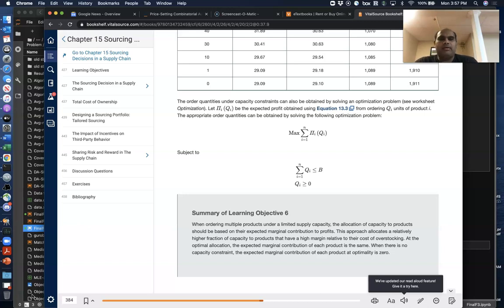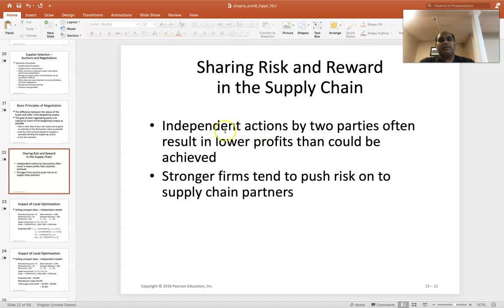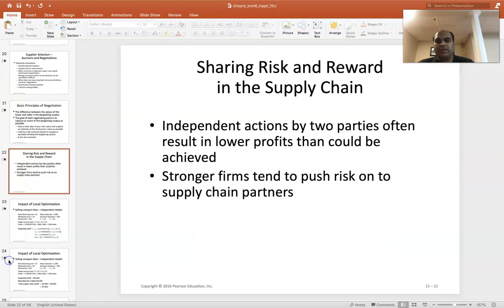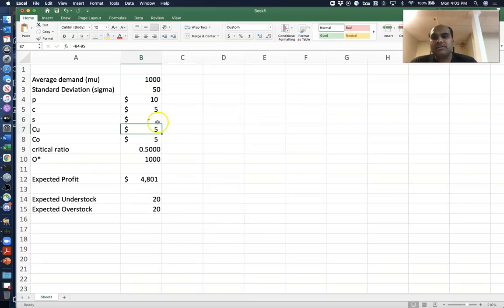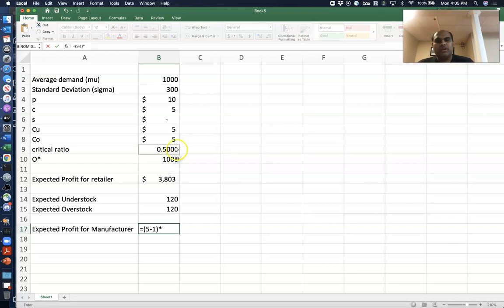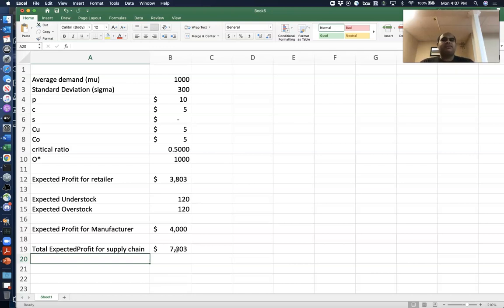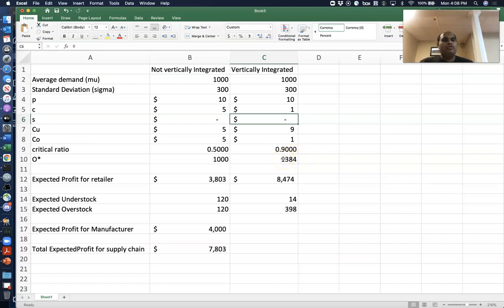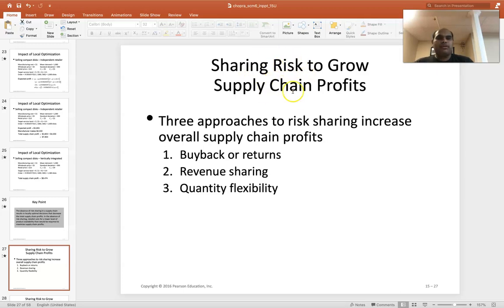Introduction to Sharing Risk and Reward in Supply Chains and Vertical integration